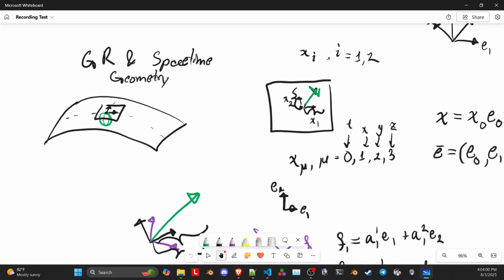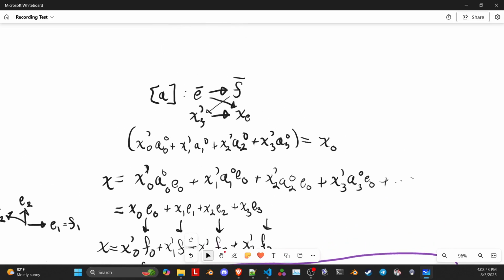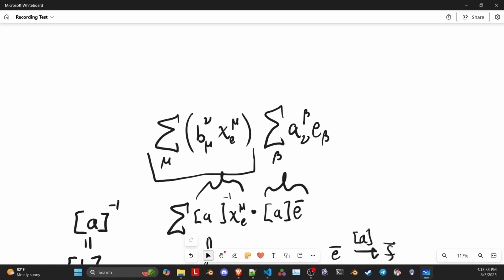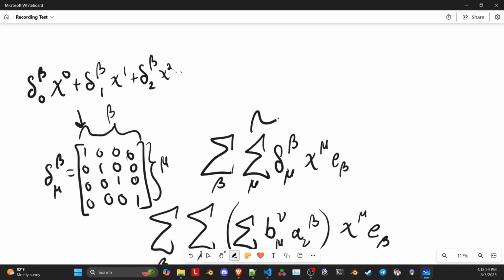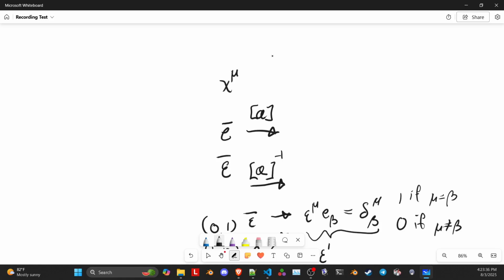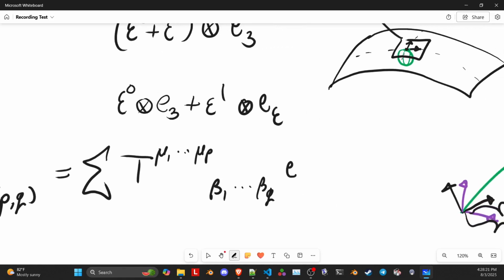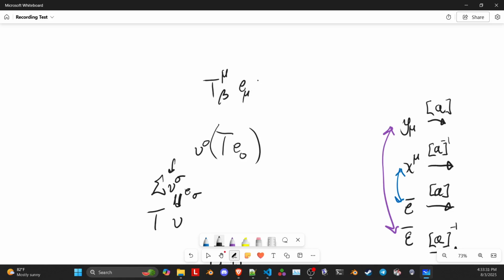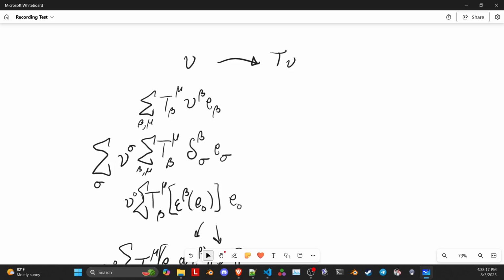A Half-Effort at Explaining Tensors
what the title says, this was a recording test to see the minimum viable video